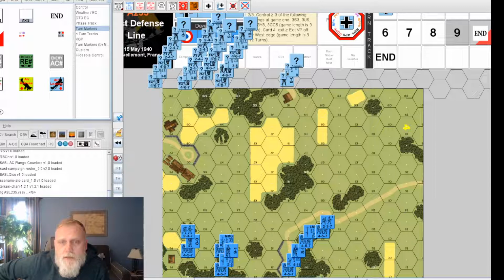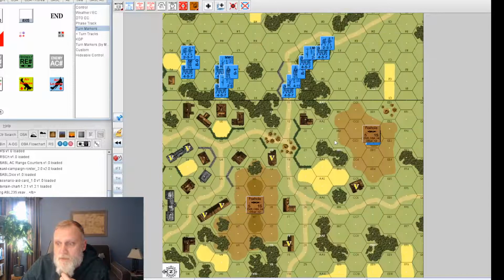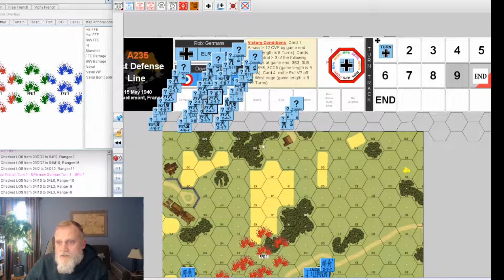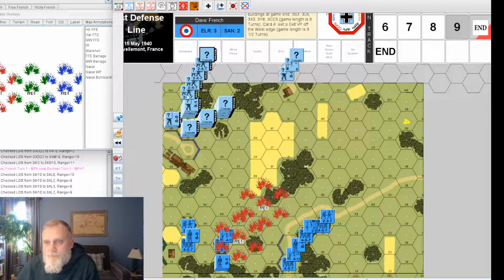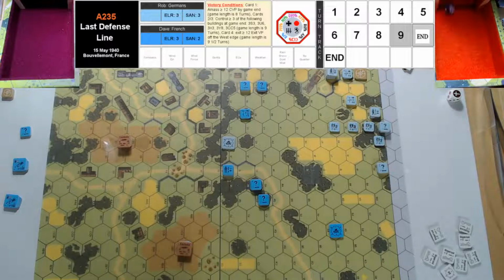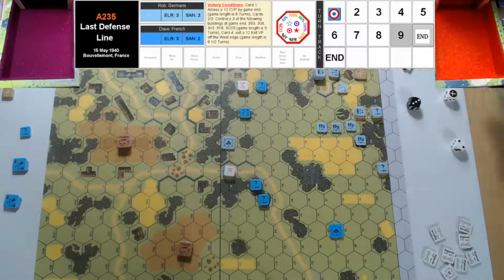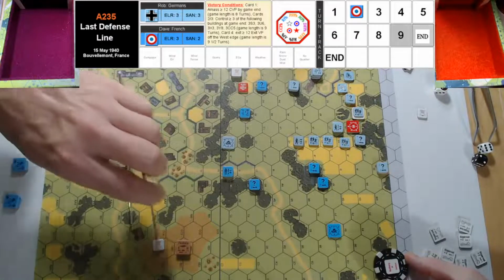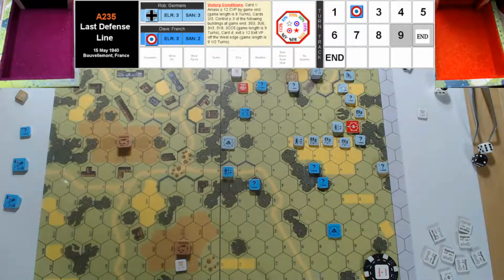Last Defense Line Take 3 Part I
Take three of our playthroughs of ASL sceanrio #235, Last Defense Line. Early war (May-40) action between French and (tired) Germans.

0:00 intro
12:34 GE Turn 1
22:12 FR Turn 1
32:49 GE Turn 2
44:08 FR Turn 2